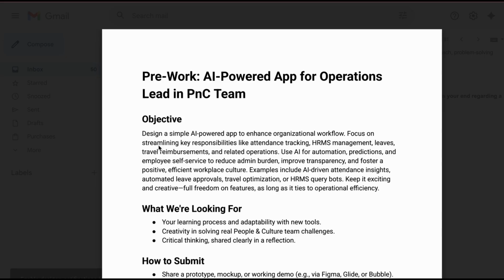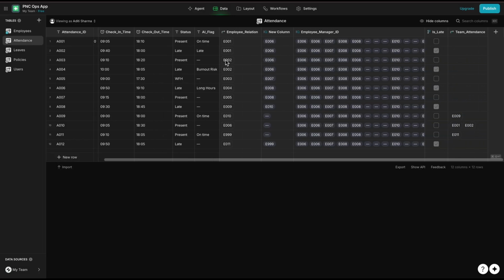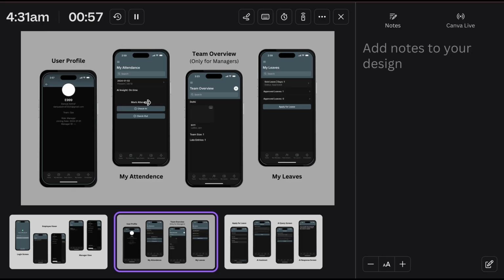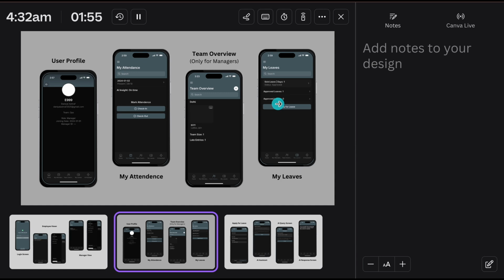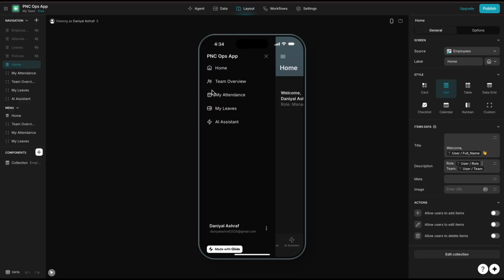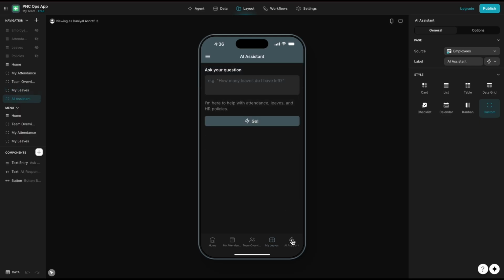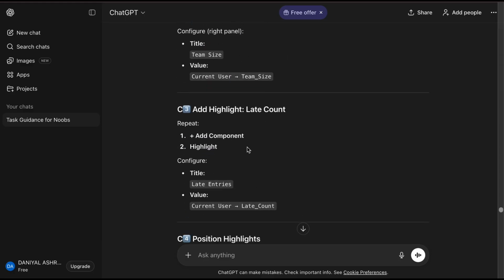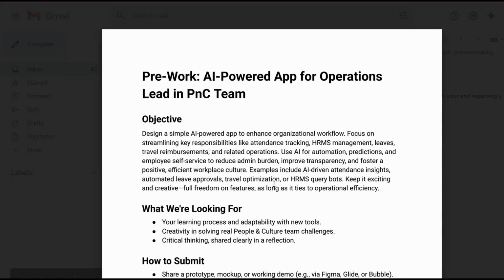Pre-Work Assignment | AI-Powered App for Operations Lead in PnC Team | okaybuddyy glideapps #2026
Assignment: Design a simple AI-powered app to enhance organizational workflow. Focus on streamlining key responsibilities like attendance tracking, HRMS management, leaves, travel reimbursements, and related operations. Use AI for automation, predictions, and employee self-service to reduce admin burden, improve transparency, and foster a positive, efficient workplace culture. Examples include AI-driven attendance insights, automated leave approvals, travel optimization, or HRMS query bots. Keep it exciting and creative—full freedom on features, as long as it ties to operational efficiency.
I have submitted this video for the purpose of a job application process in a firm in India for Operations and Peoples Lead role. I am posting this video for the educational and documentary purpose only.
Video Features:
Glide App: @AlcoolDecrypte
Canva: @canva
Open AI: @OpenAI
Google Chrome: @GoogleChrome
Scrren Recording Device: @Apple

aibasedapp AI Based App, AI App builders, Canva Pro, Canva google Openai AI Integration in HRMS App,